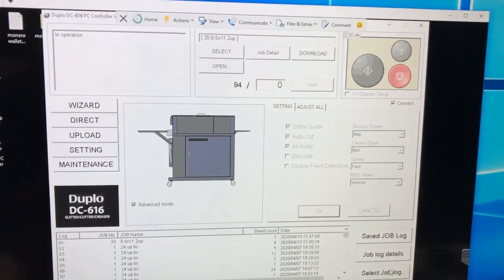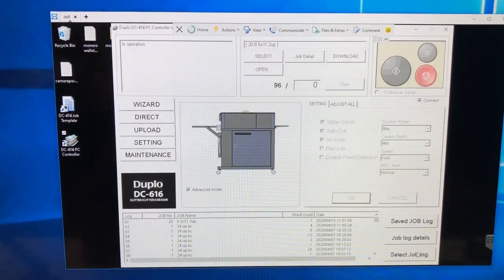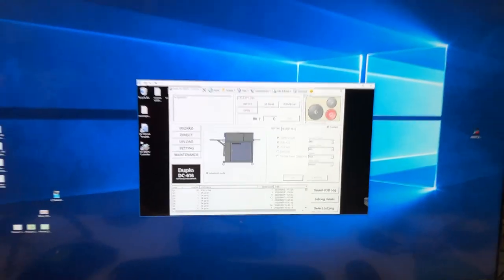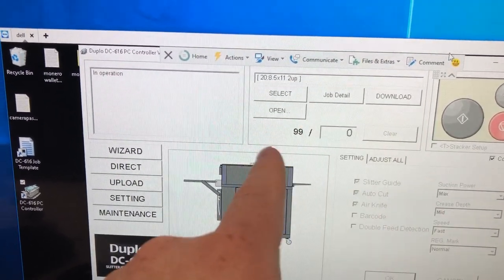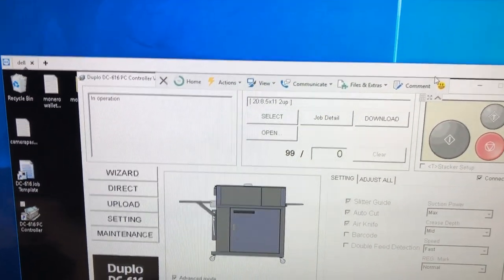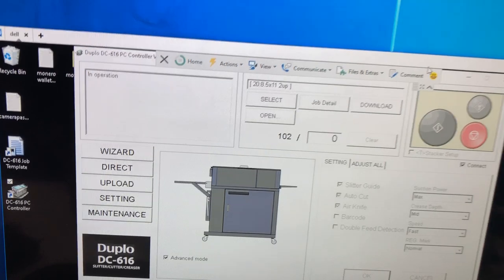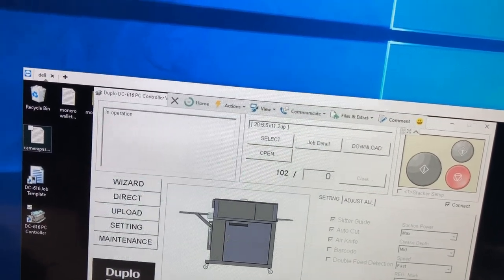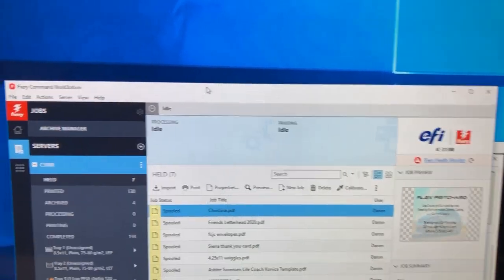Letterhead, envelopes, business cards, and Bach is back - vlog 222 - Print Shop Updates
Happy Friday print fam. My day has been crazy, dealing with the flood is no fun. We are working on some business cards, letterhead, and envelopes. The letterhead is going to be printed on 60lb plain text paper. They're printed 2 up on 12x18, then cut on the Duplo down to 8.5x11. I also show how I monitor my Duplo over the network using teamviewer. You can do the same thing with the fiery if you have command work station running. Bach (the SWF embroidery machine) also decided to come out and play. We had two shirts to run for Bob. How big of a building would you build?

Track Name: "Better Days" and others from "Just Chill"